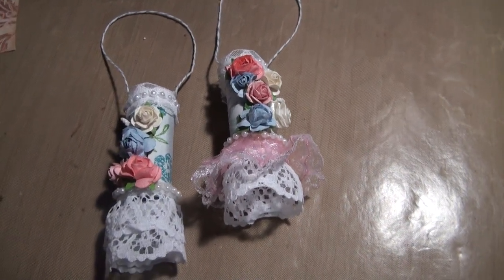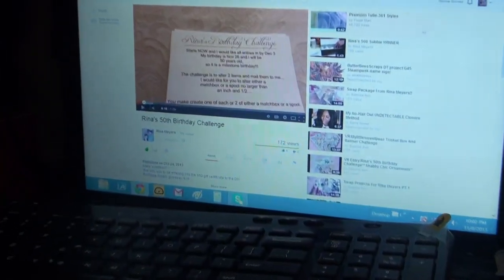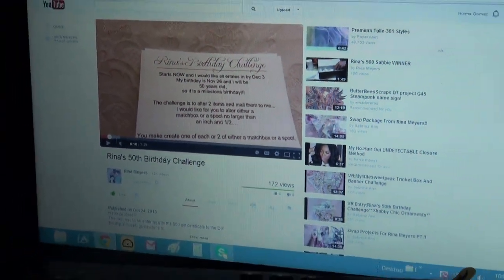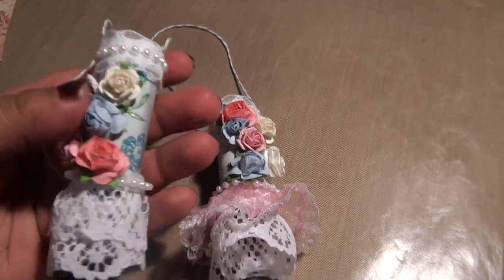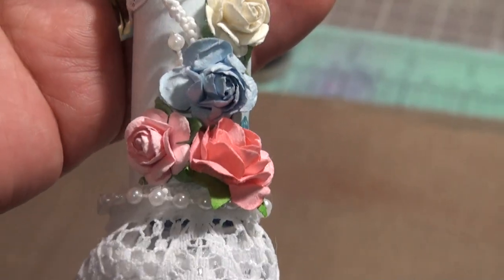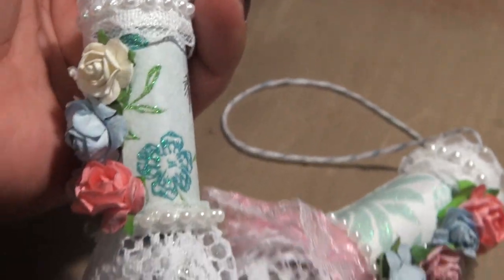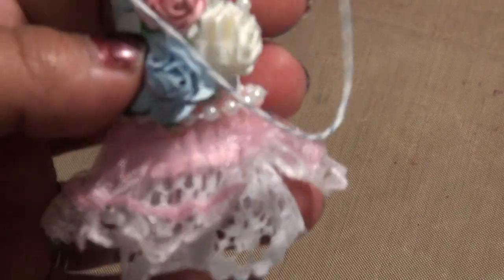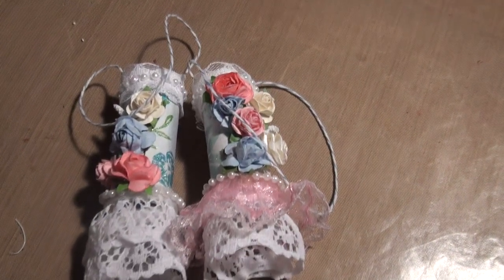Challenge Entry for Rina Meyers Shabby Chic Ornament (Corks)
2 altered wine corks for Rina Meyers Challenge!